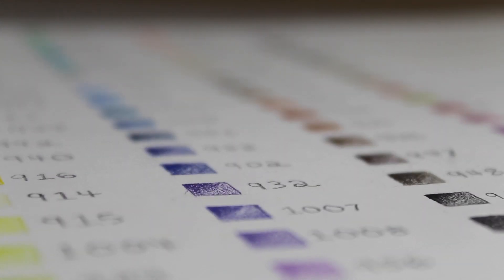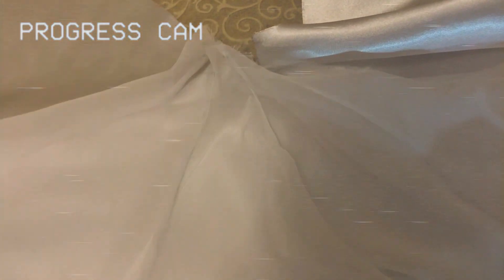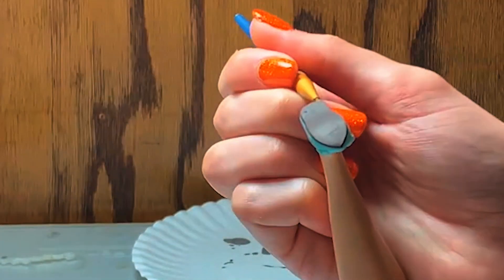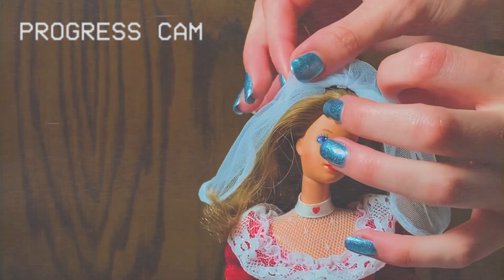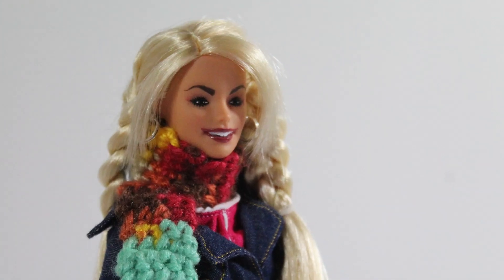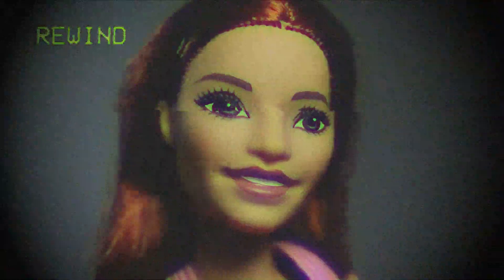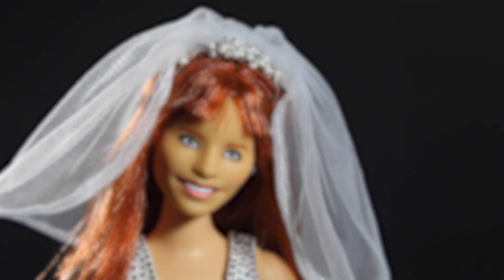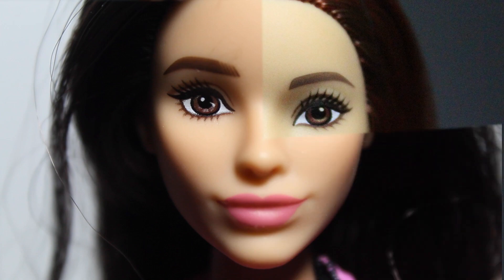Doctor Who Custom Barbie Doll | Donna Noble